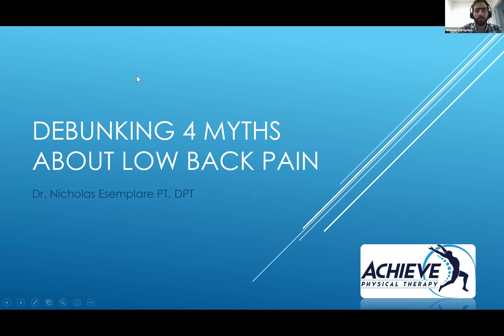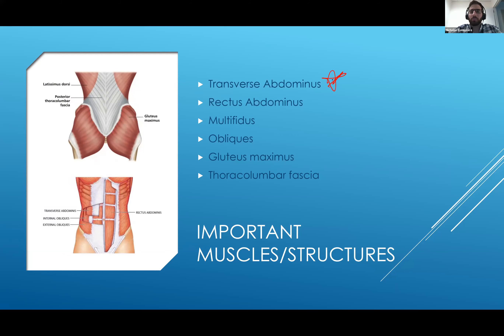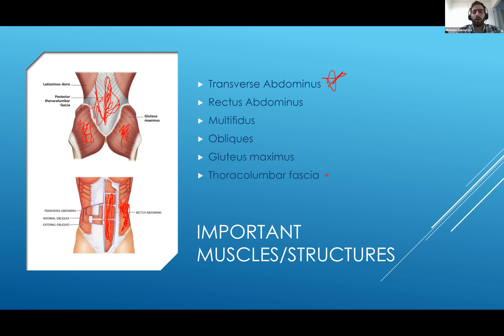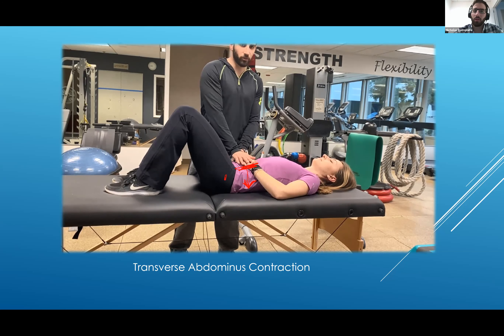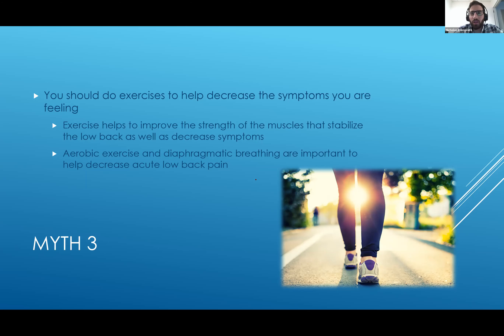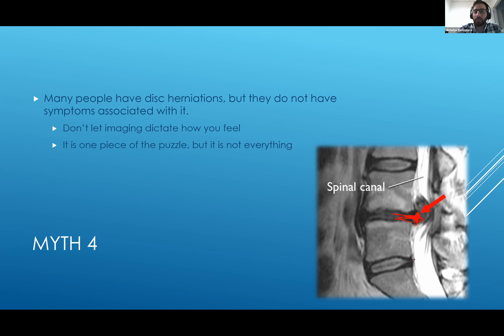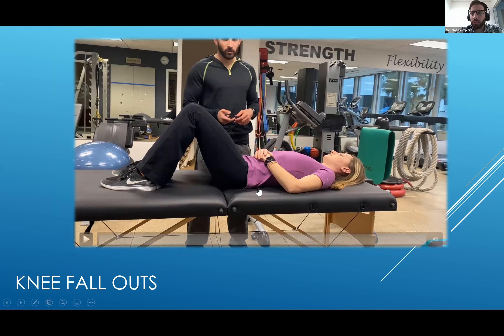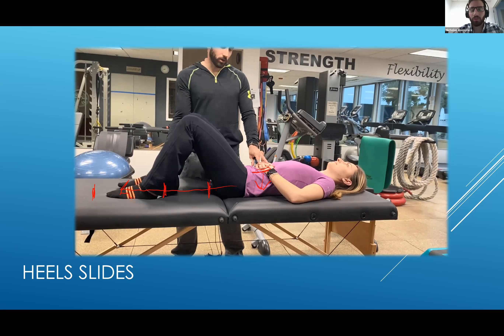Discussing Low Back Pain Myths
In this video, I discuss some common misconceptions regarding low back pain. I also demonstrate 3 exercises that can help improve your core strength.